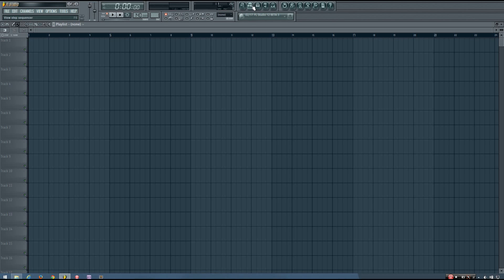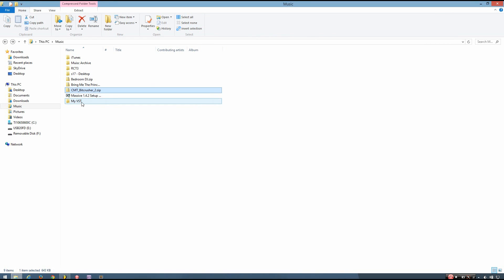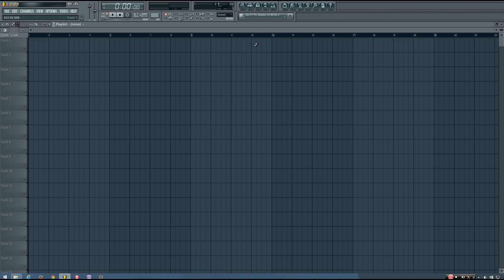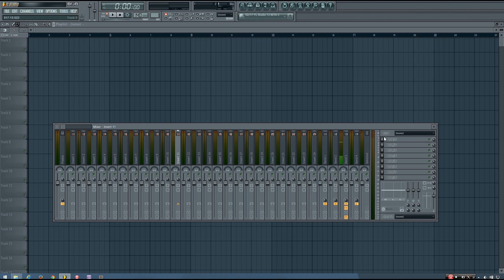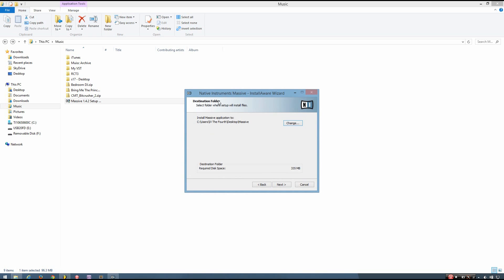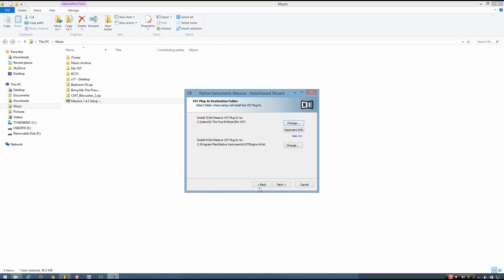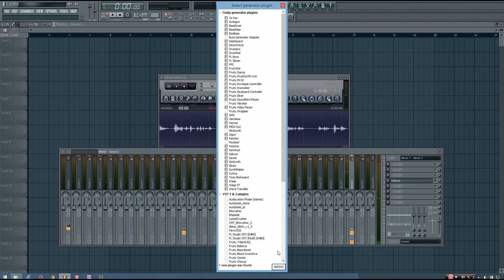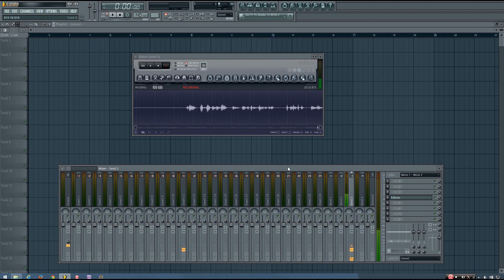FL Studio Tutorial: How to Install VST Plugins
In this tutorial, I show you how to install VST Plugins in FL Studio.